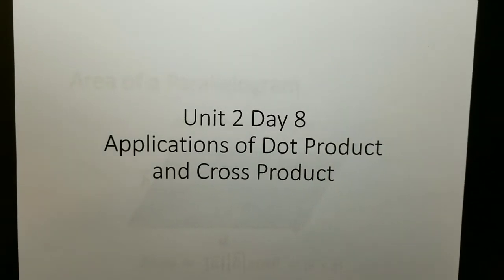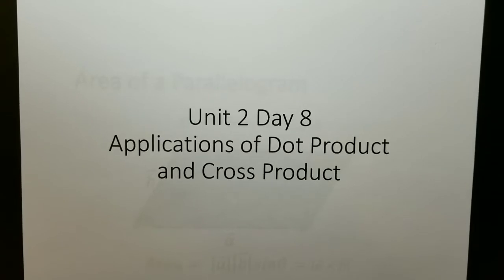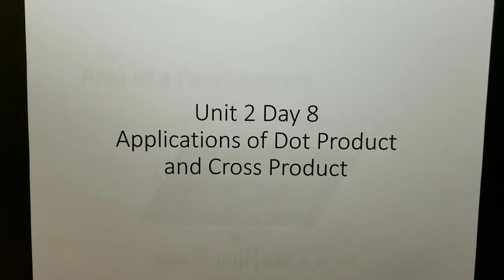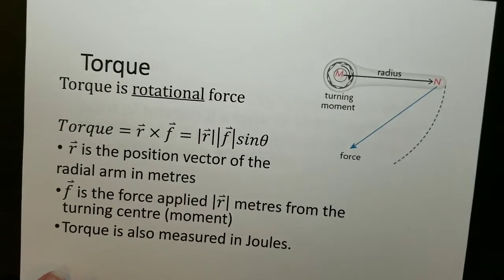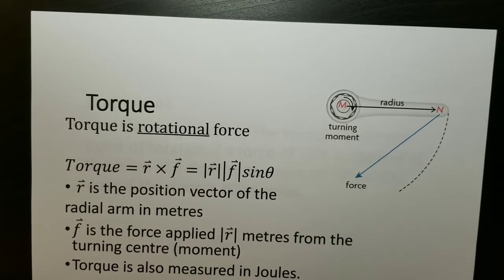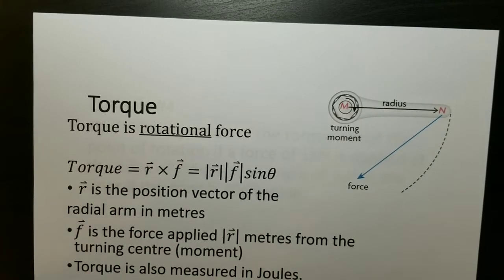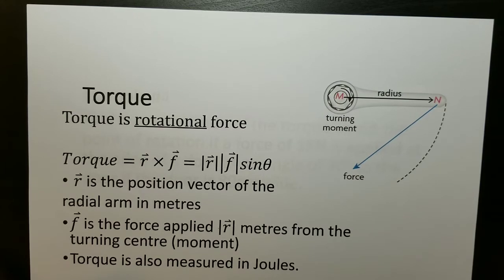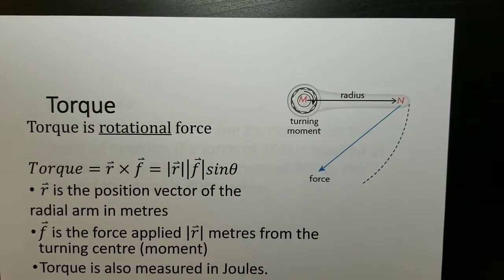MCV4UI Unit 2 Day 8 #1